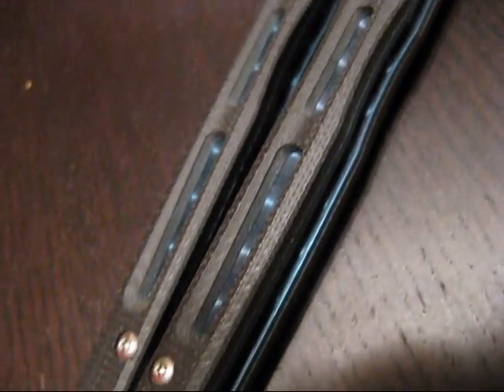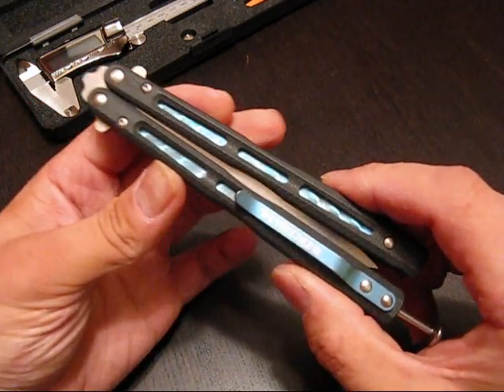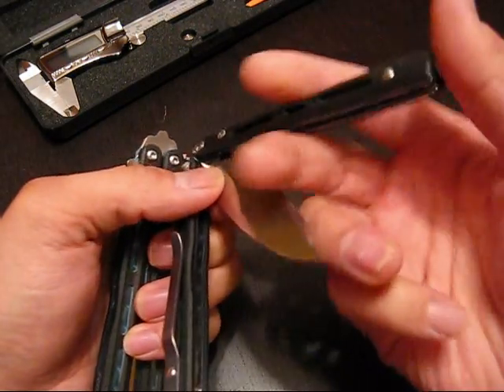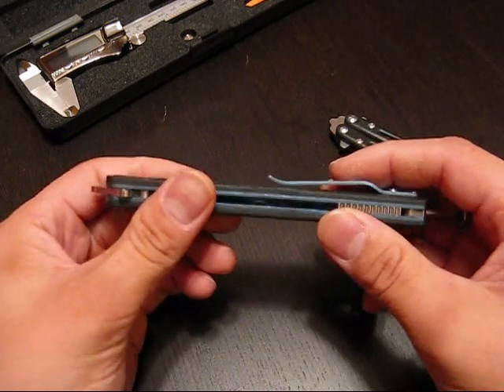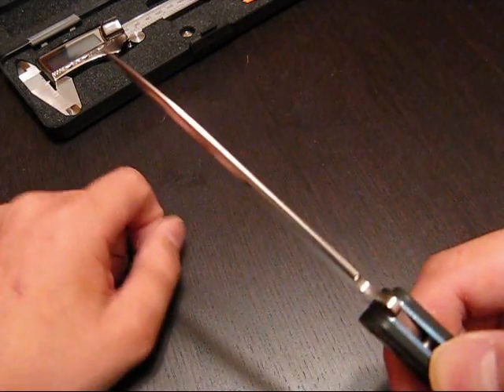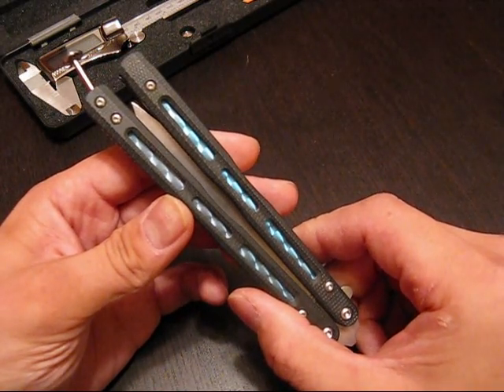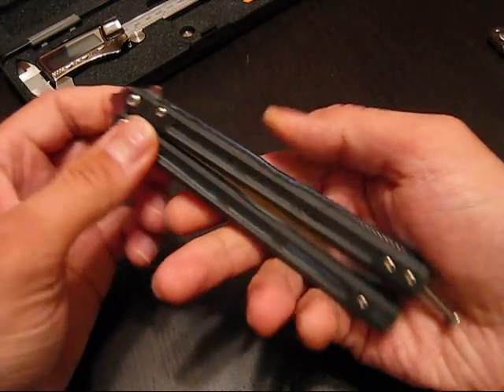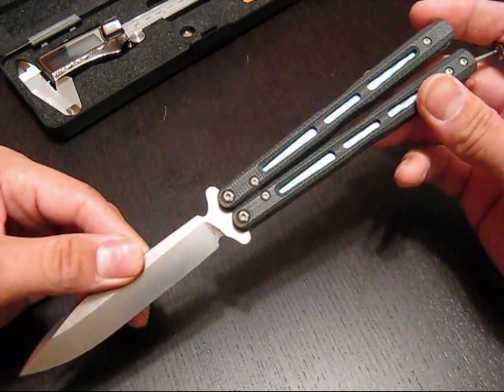Benchmade 51 Review and Impressions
The long awaited Benchmade 51.  This bali was only a rumor a couple months back, but
now it's a reality.  The timing though makes it's release bitter sweet since it happen to
coincide with the discontinuation of the long standing and benchmark balisong the Benchmade
42.  Still I think the 51 is a great bali in its own right and a pretty good flipper.  Hope you